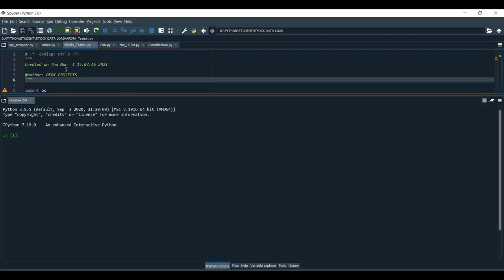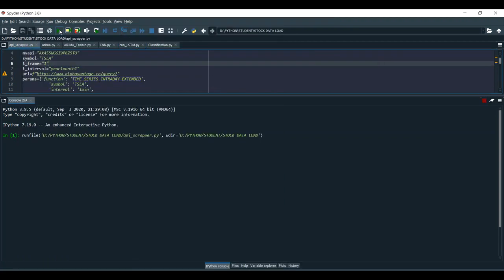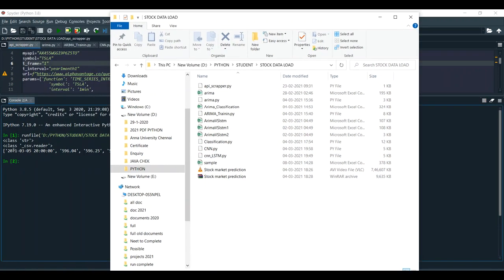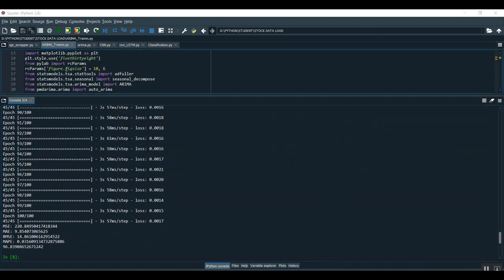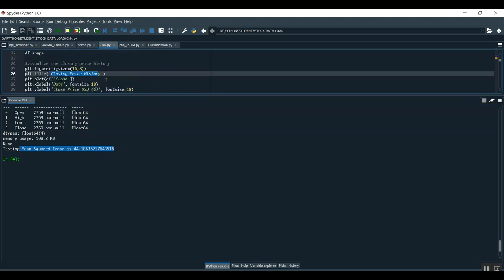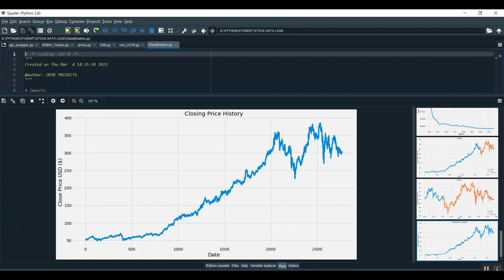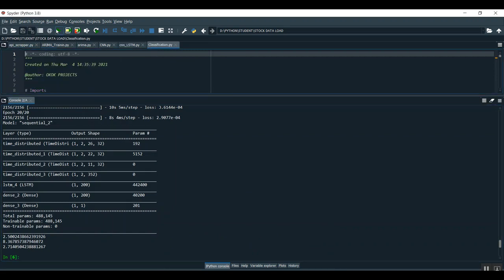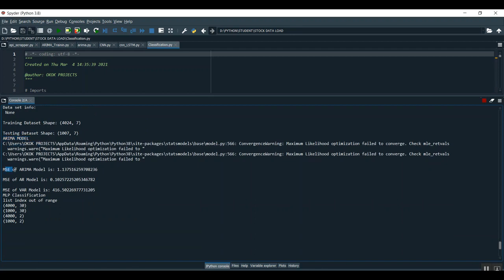A Multilevel Graph Attention Model for Stock Prediction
IEEE PROJECTS 2024 TITLE LIST

* Complete Source Code
* Complete Documentation
* Complete Presentation Slides
* Flow Diagram
* Database File or Dataset
* Screenshots
* Execution Procedure
* Video Tutorials
* Supporting Softwares

Support Specialization
* 24/7 Support
* Ticketing System
* Voice Conference
* Video On Demand
* Remote Connectivity
* Document Customization